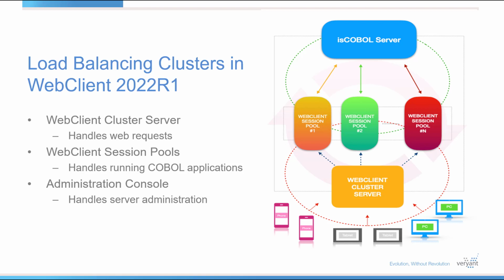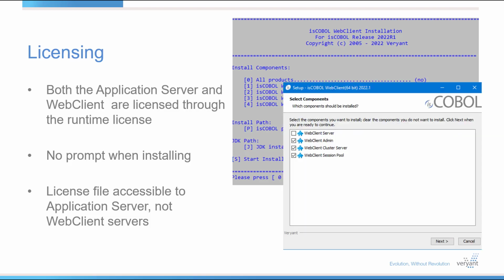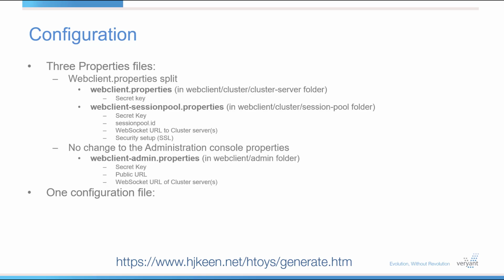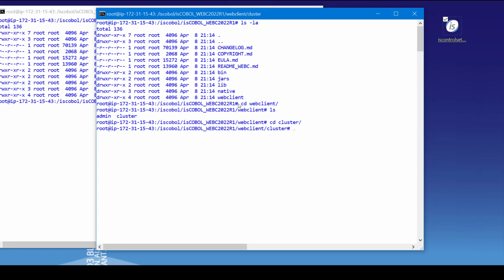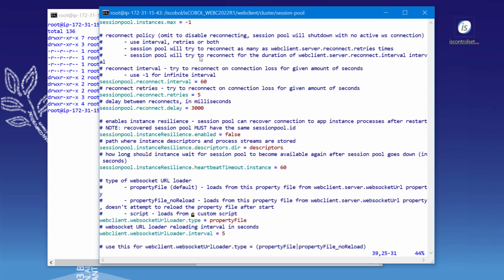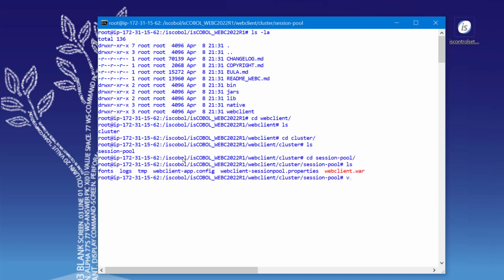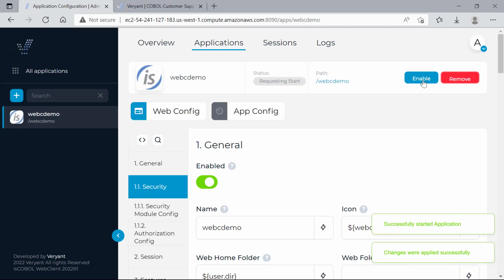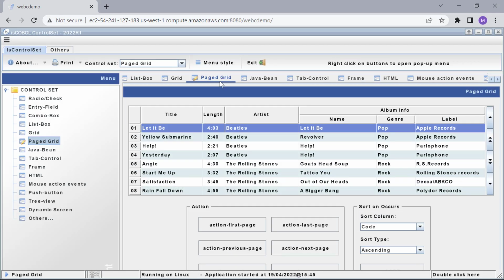WebClient Clustering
Watch how to cluster the WebClient in a multi server environment